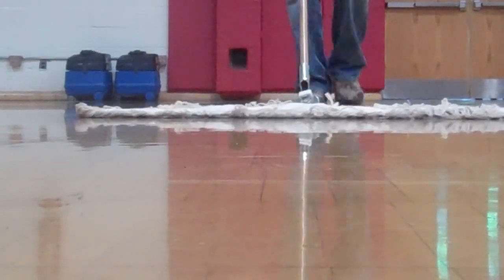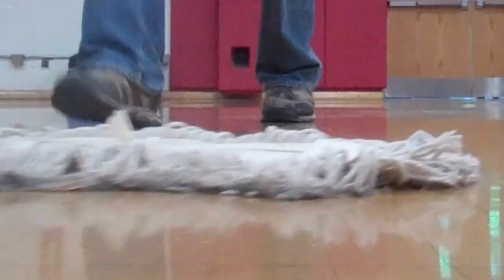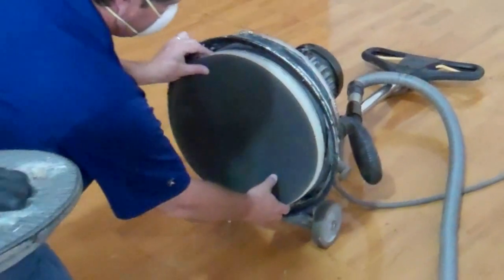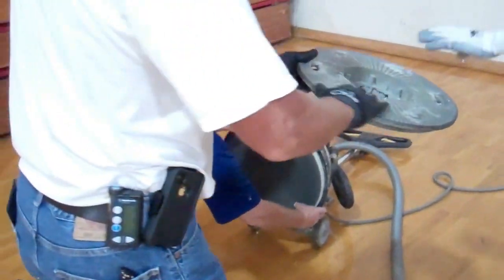Stripping and Finishing Wood Floors | Water Based Urethane Finish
FlexPAC with great support from suppliers like Spartan Chemical, is always up to date on the latest rules and regulations regarding chemical usage. After recent changes many states now regulate the amount of volatile organic compounds (VOC's) released when stripping and finishing floors. Watch as Spartan Chemical experts train FlexPAC employees on the proper procedures to apply water based urethane finish to a wood gym floor.